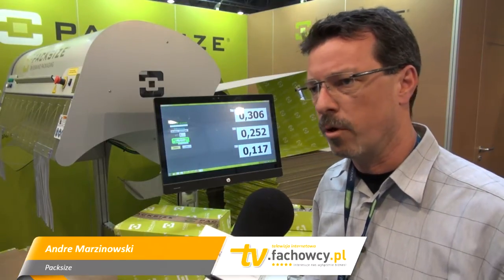Packsize International LLC - packaging solutions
For more than a decade, Packsize International LLC has been the worldwide leader in efficient packaging solutions for companies with multifaceted corrugated packaging needs.
Packsize International LLC helps companies save money on packaging inventory and the work required for boxing and shipping, while also helping them reduce the carbon footprint of their packaging process. On Demand Packaging® solutions make their different from every other packaging company on the market.

Od ponad dekady firma Packsize jest światowym liderem efektywnych rozwiązań w zakresie pakowania dla firm o zróżnicowanych potrzebach.

Wyprodukowane przez Fachowcy.pl - marketing dla małej i średniej firmy